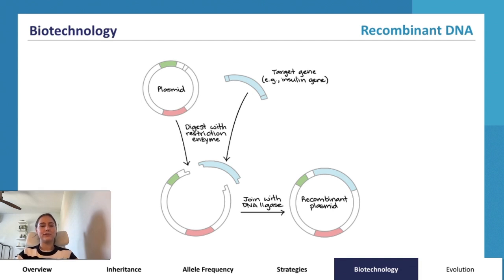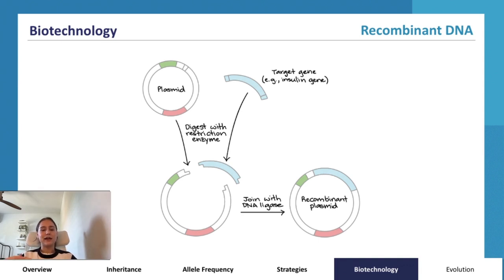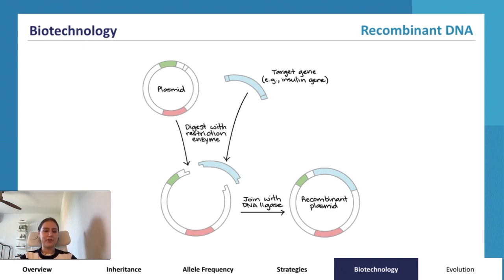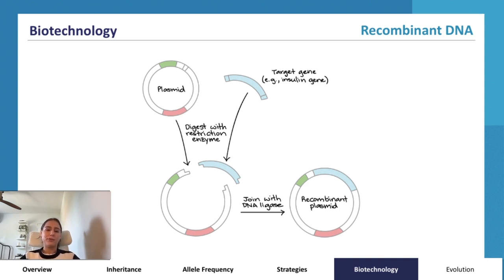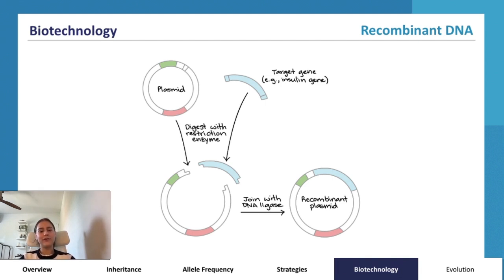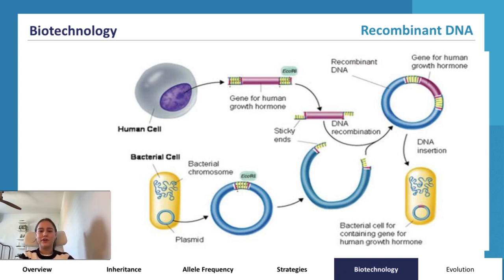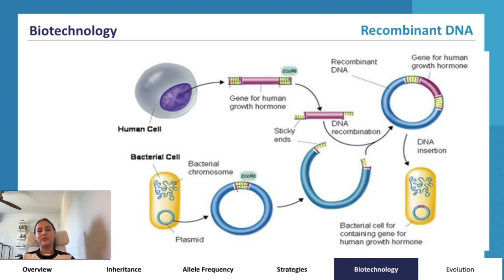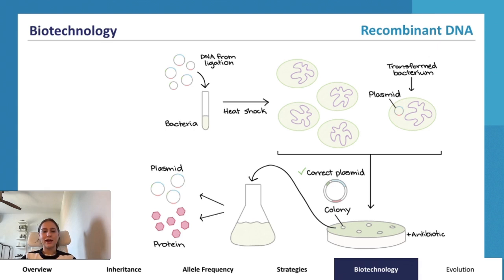Recombinant DNA | QCE Biology 3&4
An expert summary on Recombinant DNA for QCE Biology 3&4. Covers everything you need to know to ace your IA and the exam!